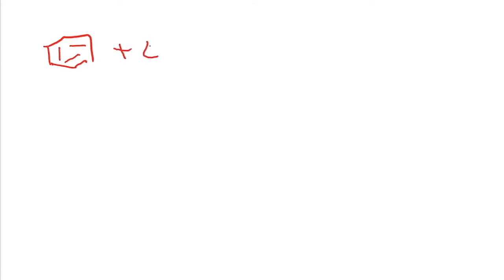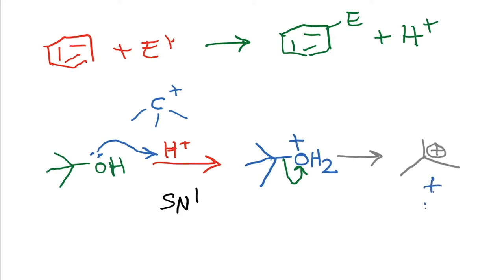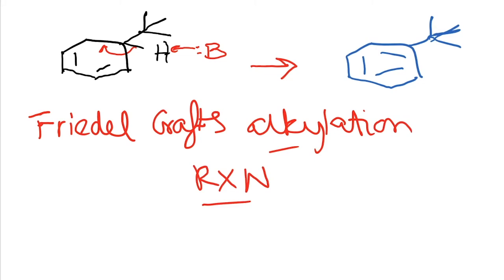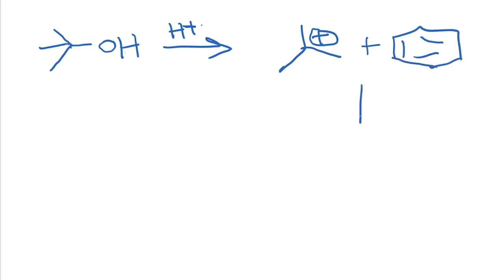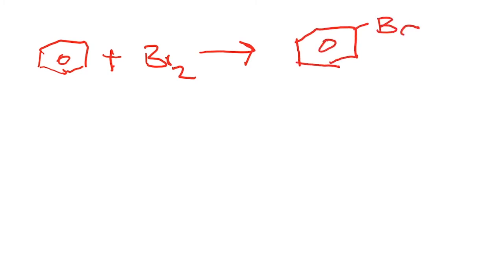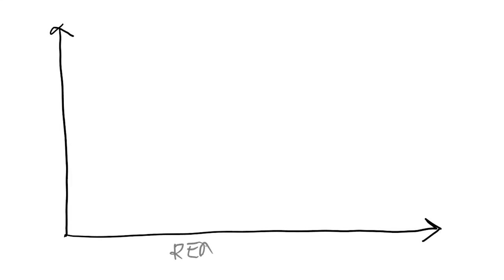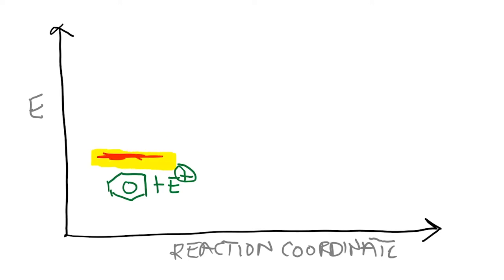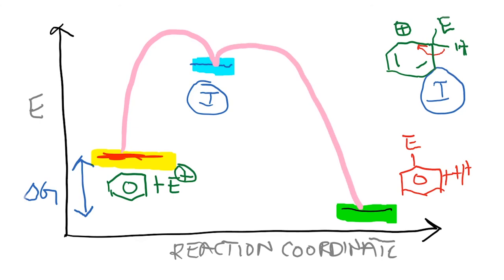Electrophilic Aromatic Substitution - Part 02